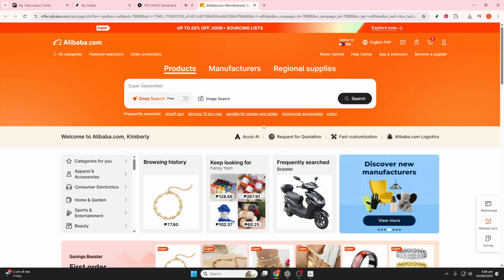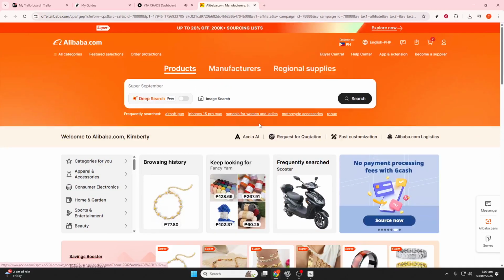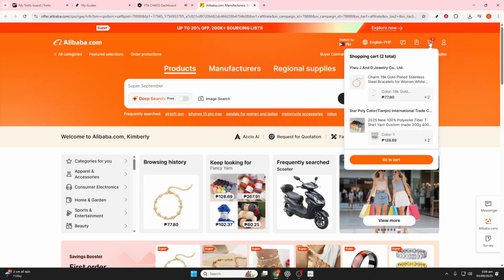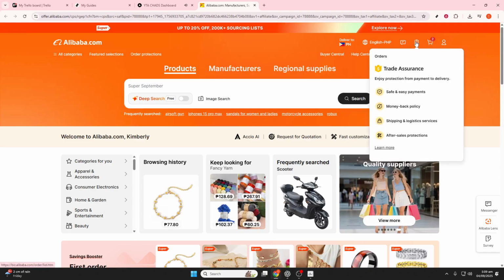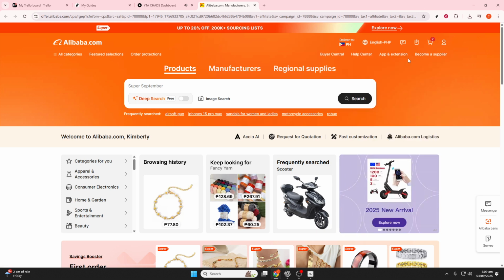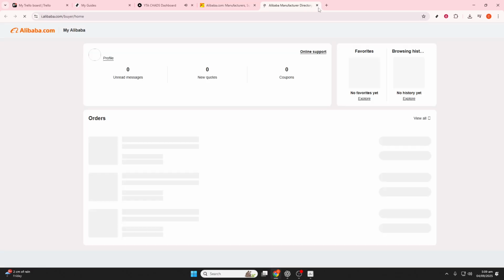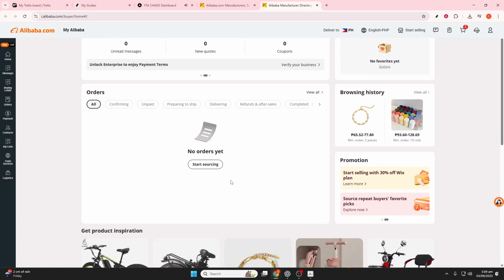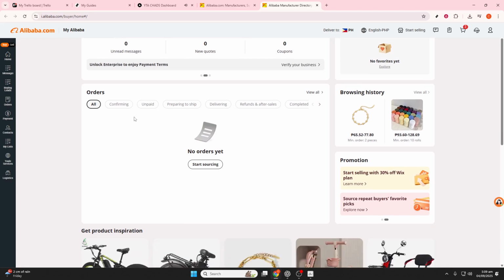How To Check My Orders On AliBaba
Want to stay updated on your purchases? Learn how to check your orders on Alibaba with this complete step-by-step guide. Whether you’re shopping through the Alibaba app or website, this tutorial shows you exactly how to view your order history, check payment and shipping status, and track deliveries in real time. You’ll also discover how to manage bulk purchases, communicate with suppliers directly, and confirm order details like invoices, shipping methods, and delivery timelines. Plus, we’ll walk you through how to handle common issues such as delayed shipments, missing items, or refund requests, ensuring you always stay in control of your buying experience. Updated for 2025, this guide also highlights Alibaba’s latest order management tools and tracking features, making it easier than ever to monitor and manage your purchases.